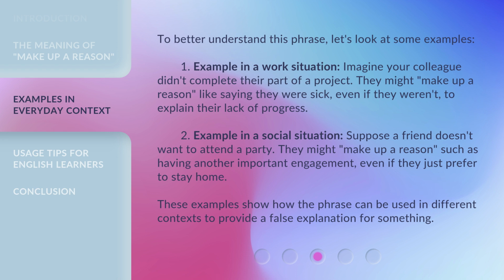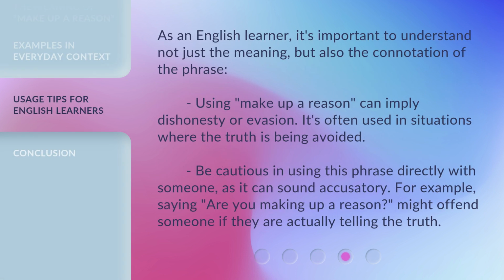Understanding "Make Up a Reason" in English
Unlocking the Mystery: Decoding "Make Up a Reason" in English • Discover the true meaning and usage of the common English phrase "Make Up a Reason". Join us as we unravel the secrets behind this expression and learn how to use it effectively in everyday conversations.

00:00 • Introduction - Understanding "Make Up a Reason" in English
00:32 • The Meaning of "Make Up a Reason"
01:10 • Examples in Everyday Context
01:53 • Usage Tips for English Learners